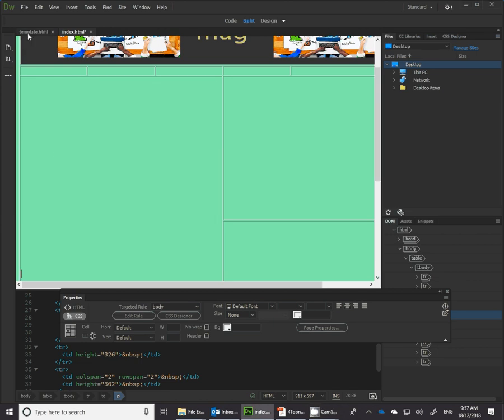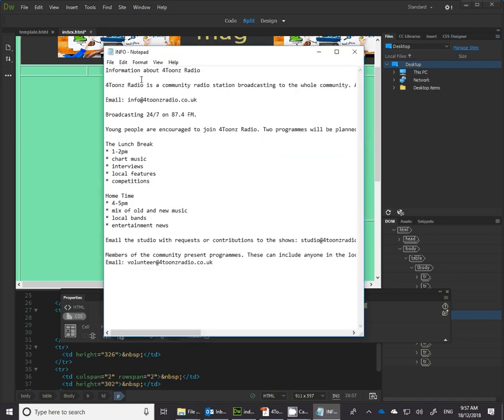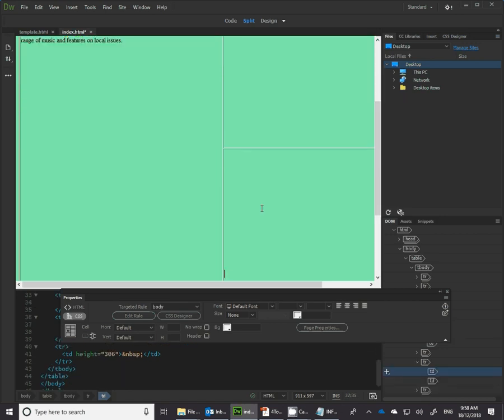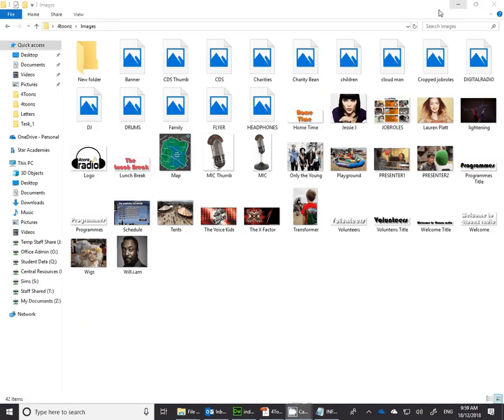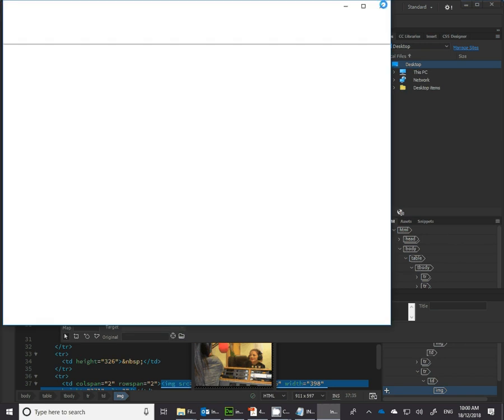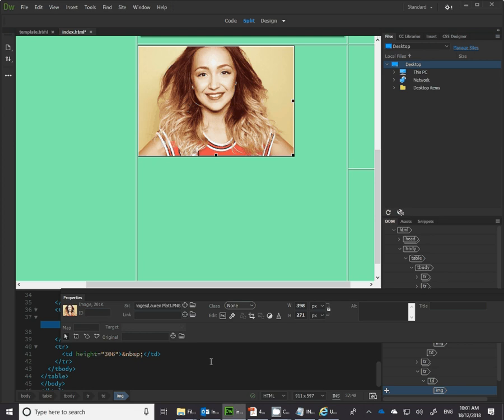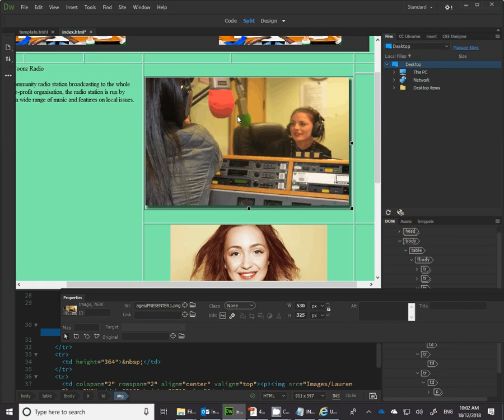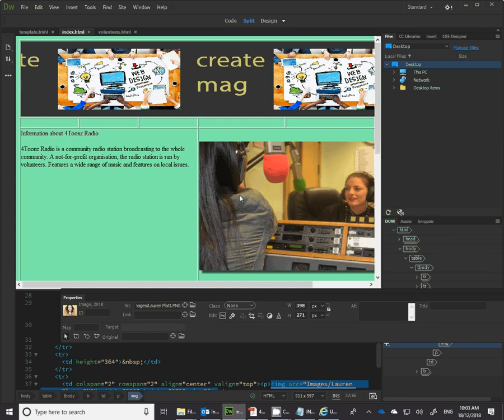CiDA Help - Creating a homepage